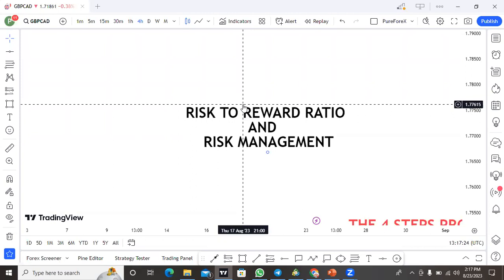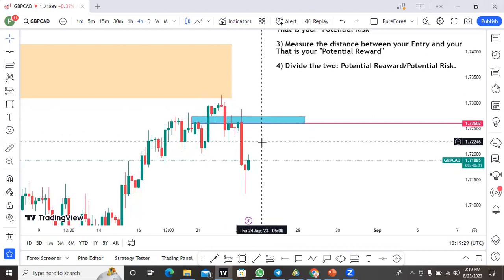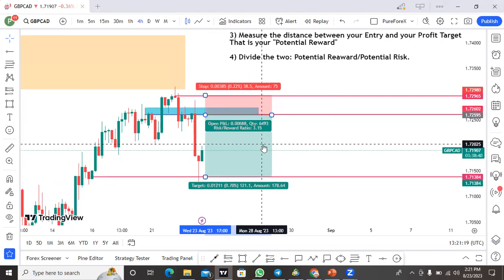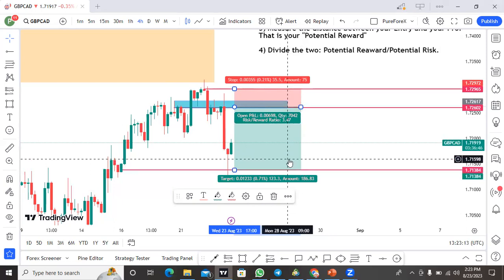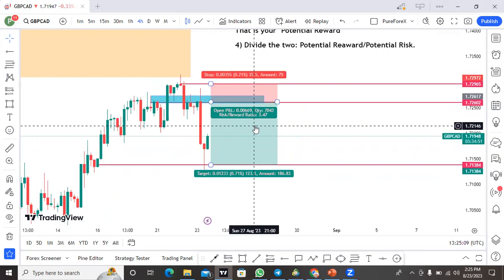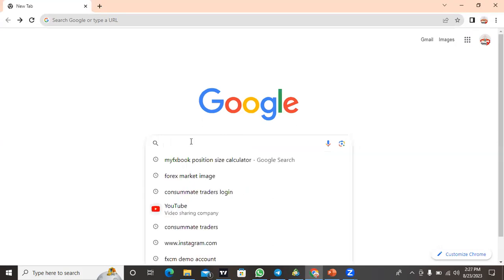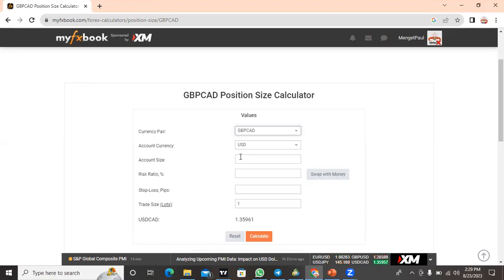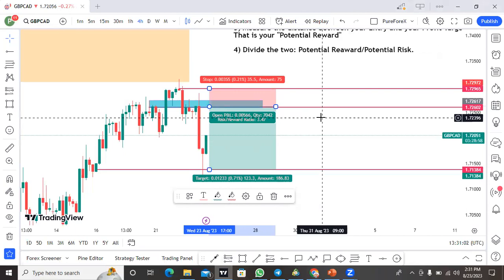proper Risk to Reward + Risk Management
Risk to Reward Ratio and Risk Management in forex trading cannot be over emphasize. No mater how experience and  profitable you are in forex trading, if risk to reward and Risk management is not in place, you are a one step to lose it all. Therefore, Proper Risk management is key in our trading success.

To be updated in what I do on daily/weekly bases, fellow me on Instagram.